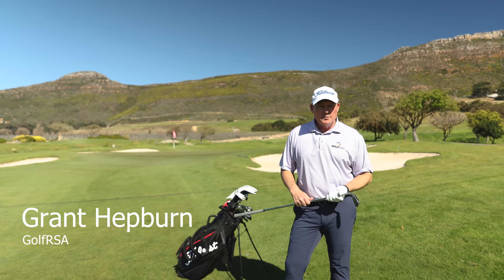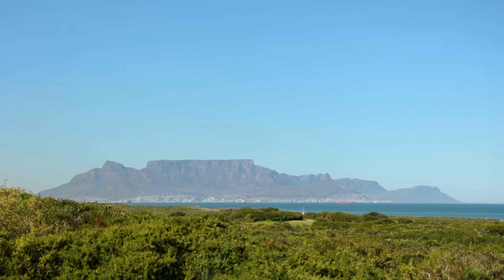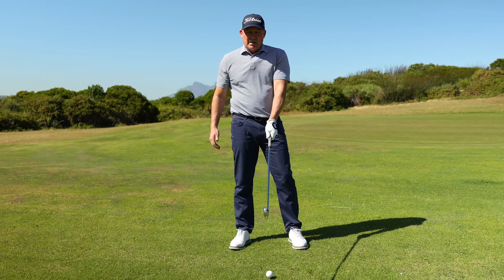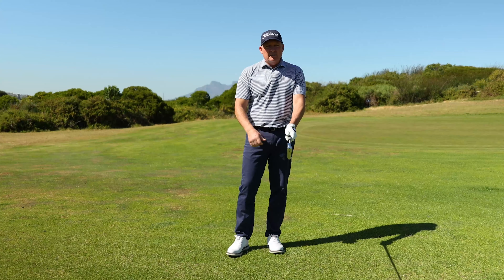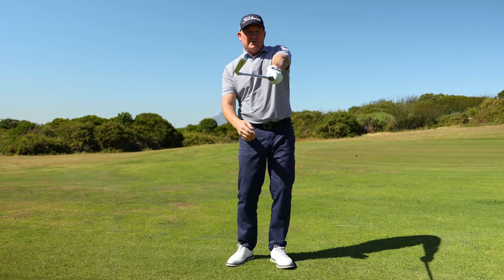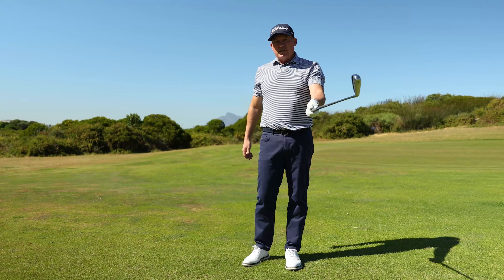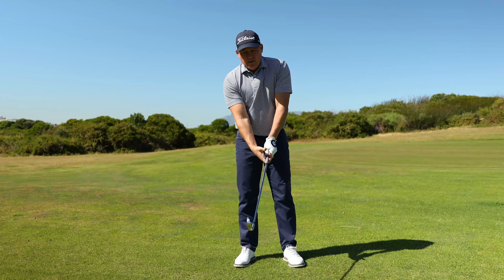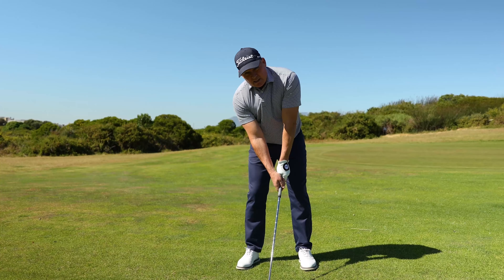The Golf Mag Tips Vol. 4 Long Game